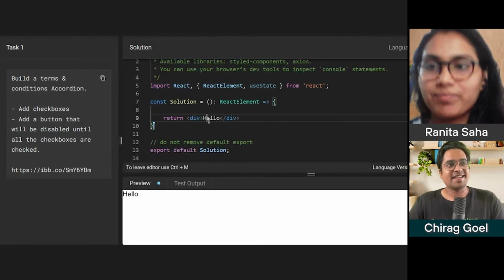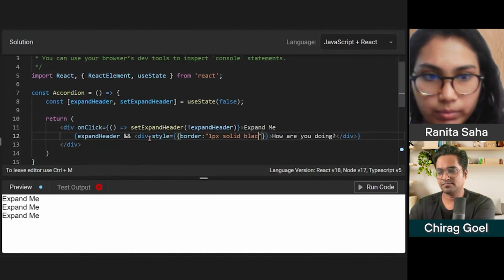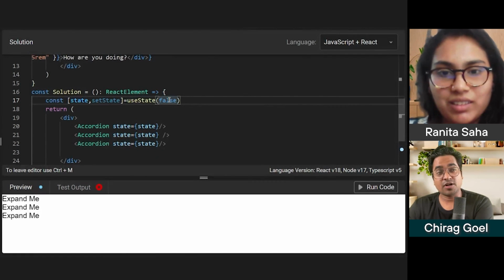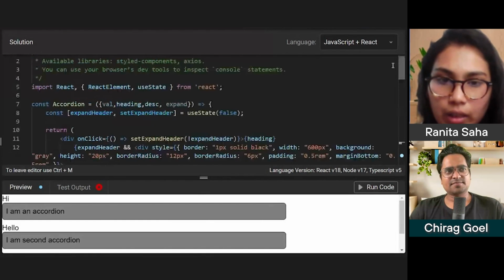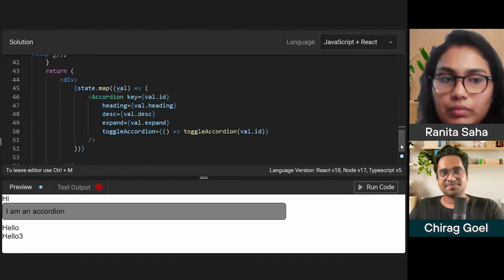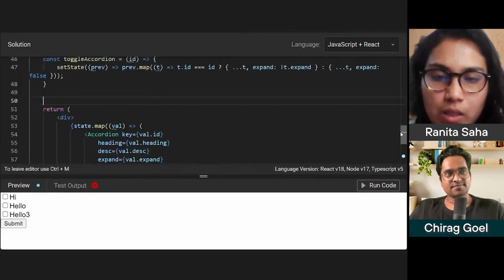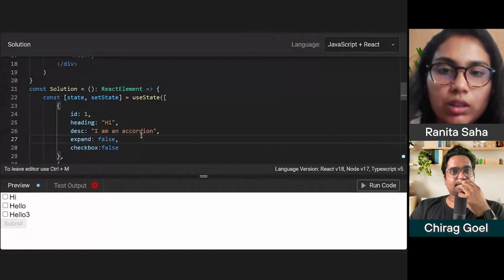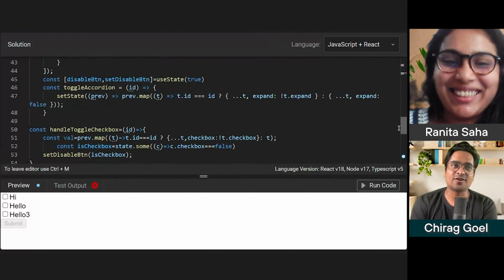2.5 Years Experienced React JS Interview | Chakde Frontend Interview EP - 10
"Chakde Frontend Interview" series will contain frontend interviews for all rounds - Javascript, React, Machine Coding, LLD , System Design, etc.

Trust me, this series will be one of the best resources on the internet to prepare for frontendwebdevelopment interviews ✅

Also, I would like to thank you all for the support you have given to this series throughout. Keep pouring your love and support to this series and I'll keep bringing in the quality content for you.
please share this series with your friend and on Linkedin as well to keep me motivated .